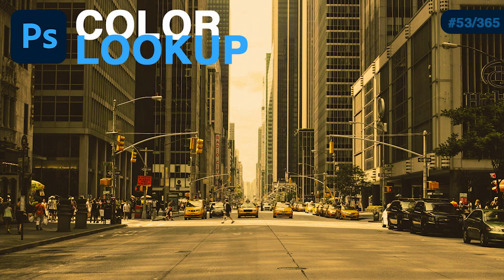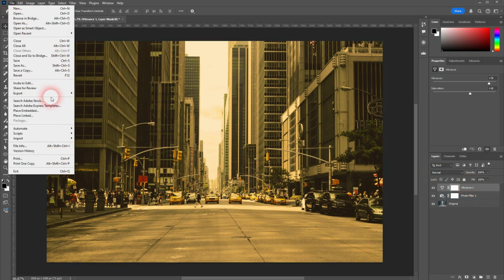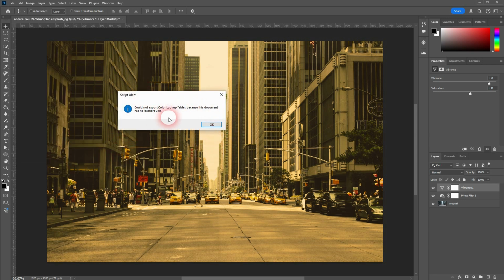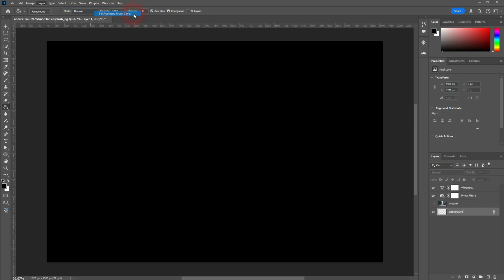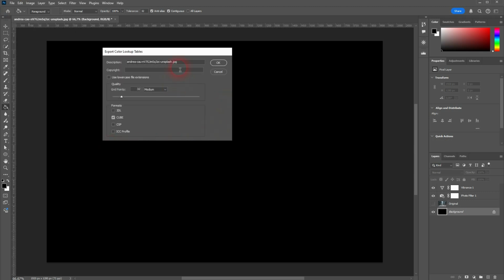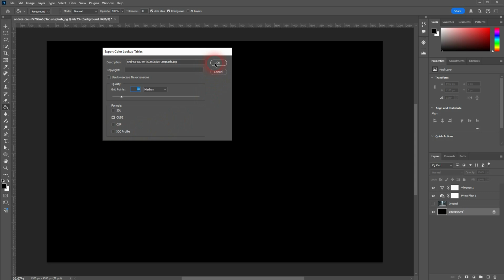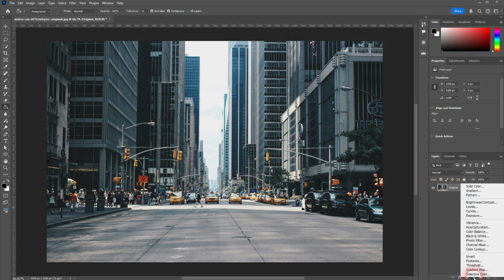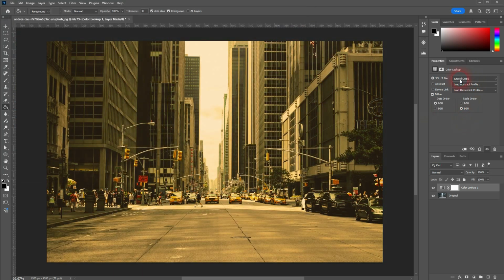How to Create and Use LUTs in Photoshop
Learning Photoshop in 365 Days - Day 53: In this tutorial I'll show you how to create and use LUTs (Color Lookup Tables) in Adobe Photoshop.